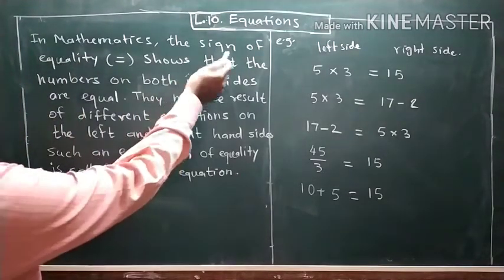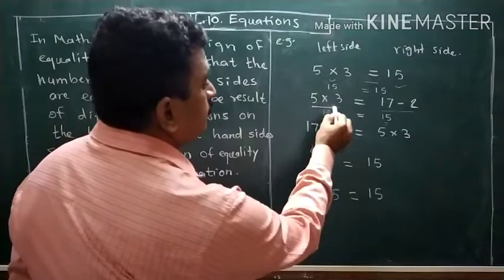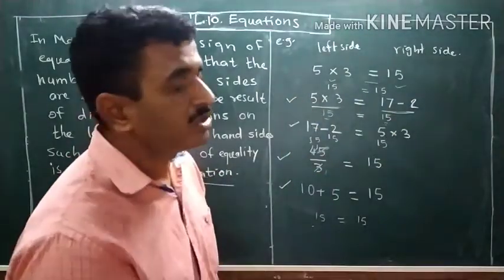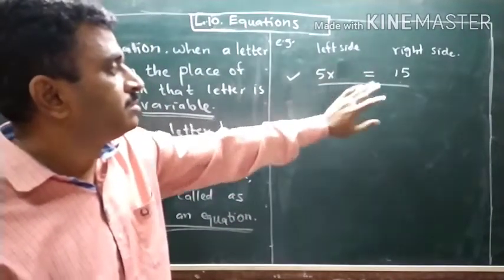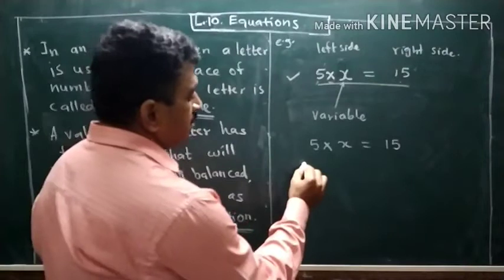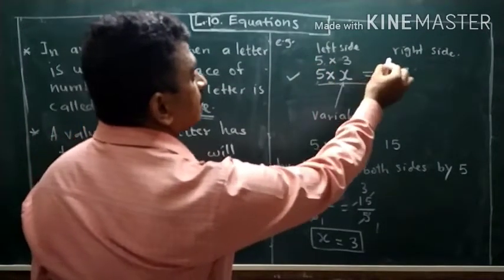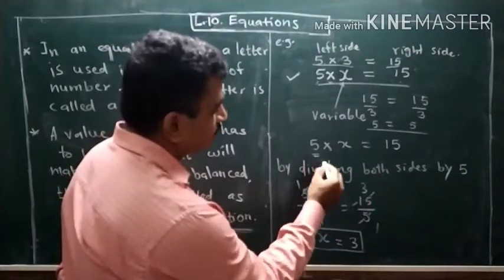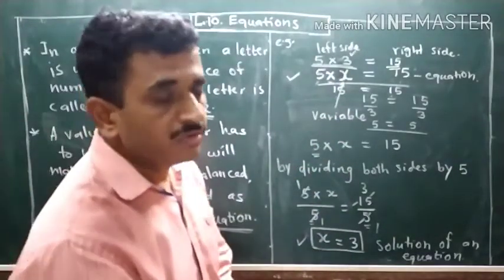VI Maths L10 Equations ( part 1 )